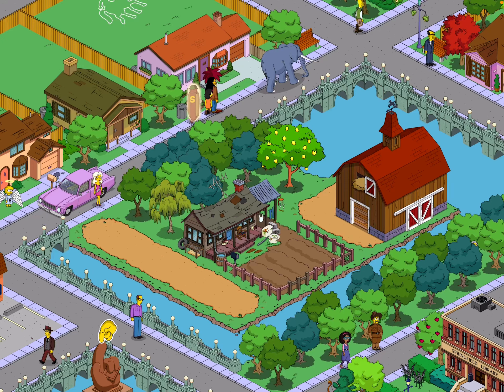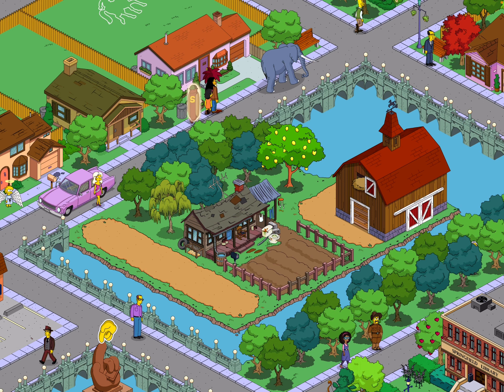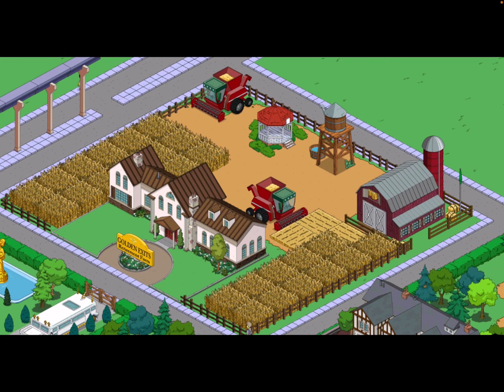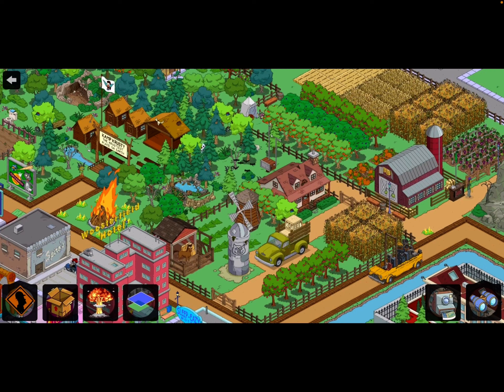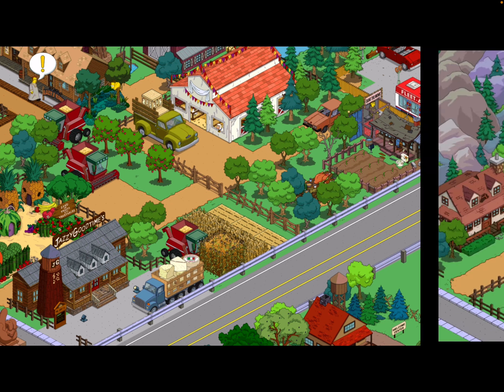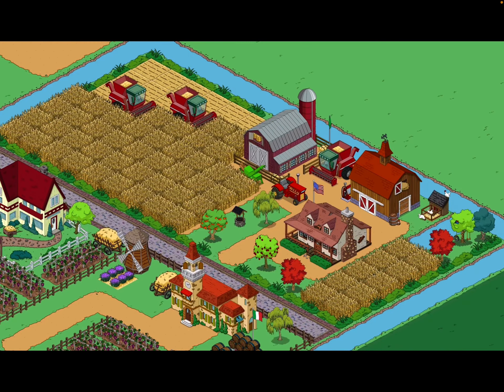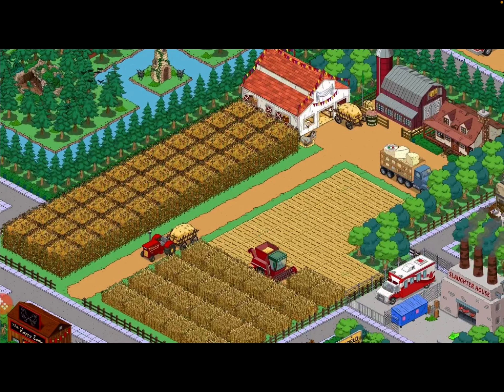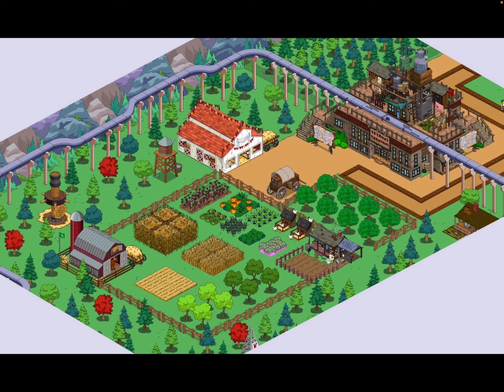The Simpsons Tapped Out: Farm Area Designs | Springfield Designs #25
Don’t forget to check out the ElloArfur Crew Membership!

Why not become a Member of The Simpsons Tapped Out Lounge

If you want your Town Visited in a Video then please add me with the code ElloArfurVille